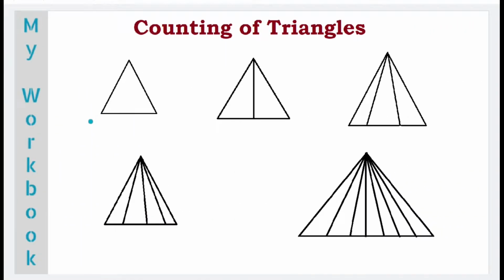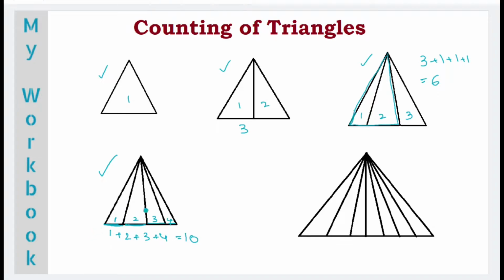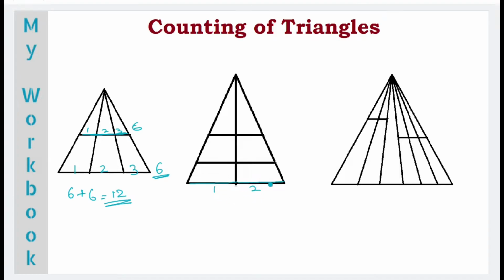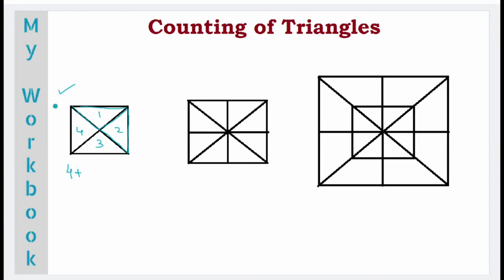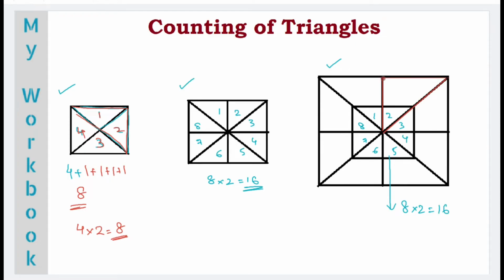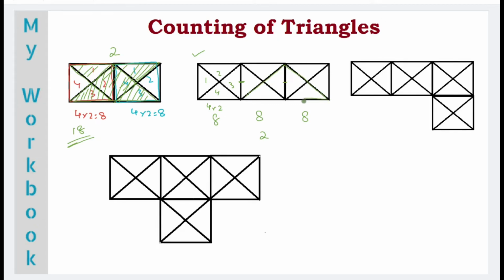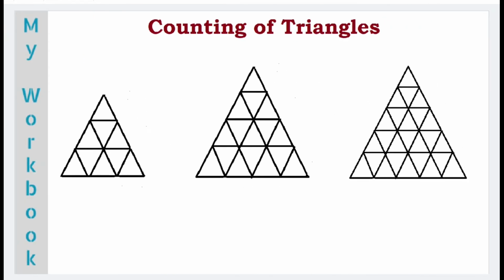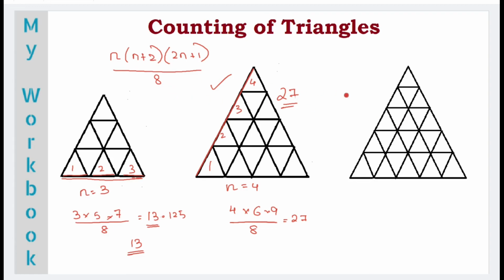Counting the number of Triangles - Shortcuts & Tricks - Logical Reasoning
Logical reasoning consists of aptitude questions that require a logical level of analysis to arrive at the correct solution. Logical reasoning is classified into two types:

Verbal Reasoning: It is the ability to understand the concepts and solve problems expressed in words.
Non-verbal Reasoning: It is the ability to understand the concepts and solve problems expressed in numbers/letters/figures in combination with words.

Logical Reasoning is a part of almost all major Government exams & Placement exams. In this video you can learn and practice solving questions based on counting the triangles in non verbal reasoning section.